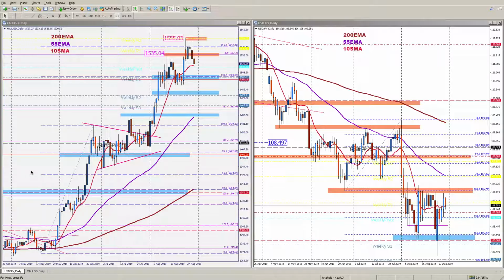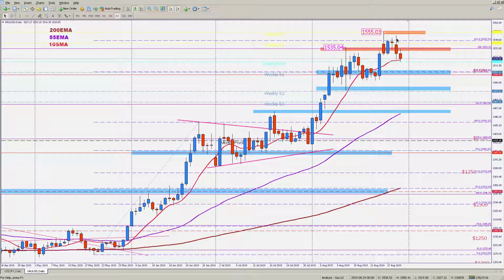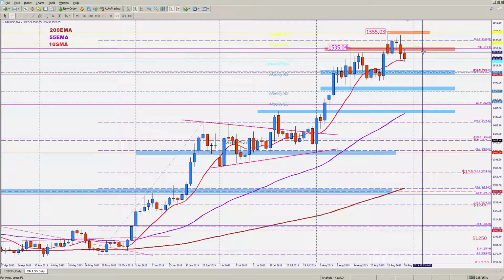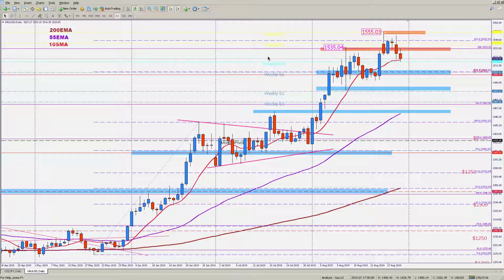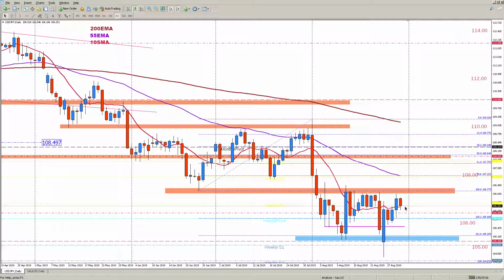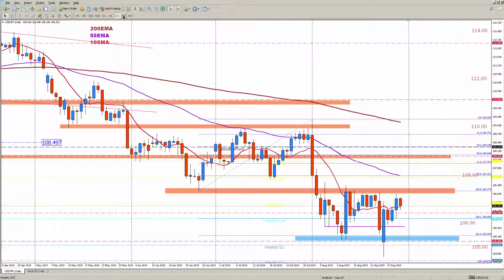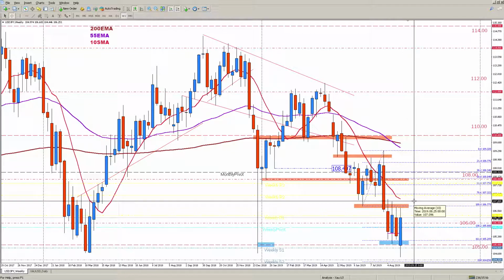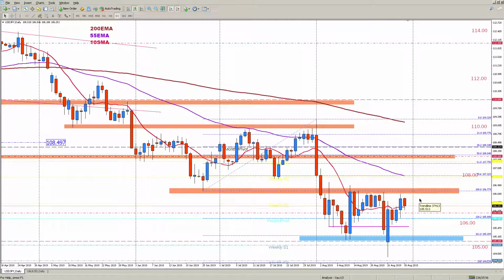XauUsd & UsdJpy Weekly Technical Analysis (Sun-1Sep19)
Weekly analysis of Spot Gold (XauUsd) & Yen (UsdJpy) for Week 1 of September-2019.